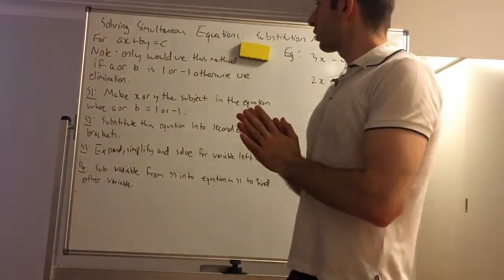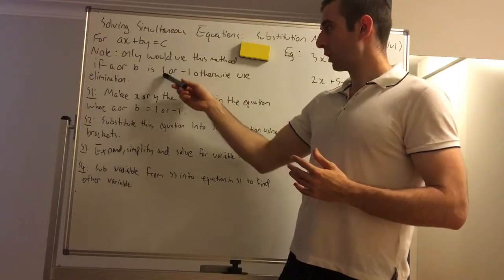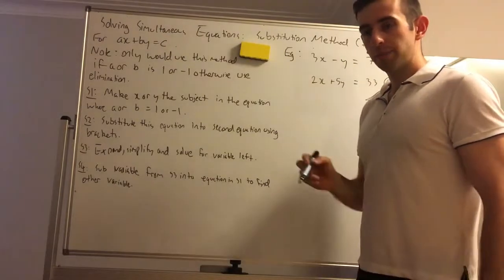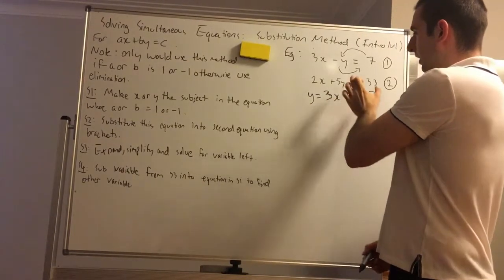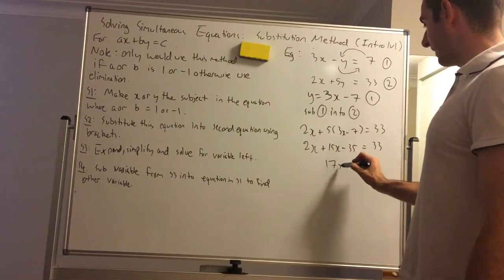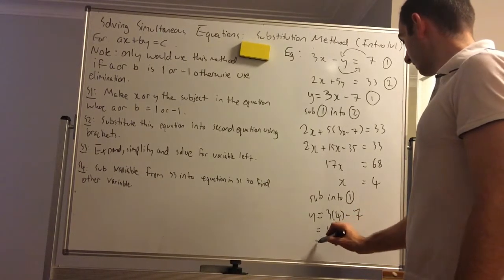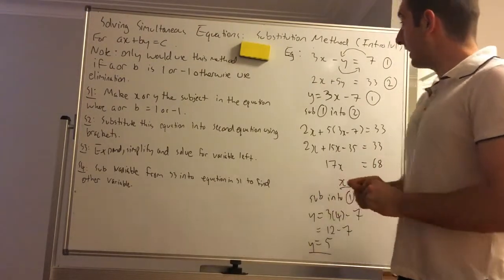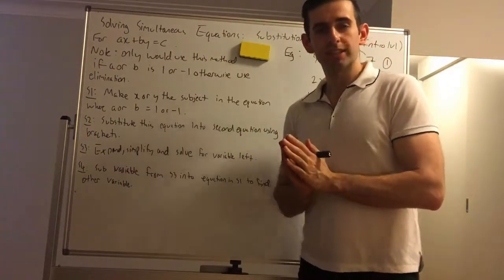Solving Simultaneous Equations Using Substitution Method Step by Step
In this video I solve you how to solve simultaneous equations using substitution method step by step.
The process to solving simultaneous equations using substitution method is:
1. Rearrange one equation so one letter is the subject, if it isn't already.
2. Substitute this equation into the other equation, use brackets.
3. Expand any brackets and solve the linear equation for the other variable.
4. Sub the variable value from step 3 into the equation in step one to find the other variable.